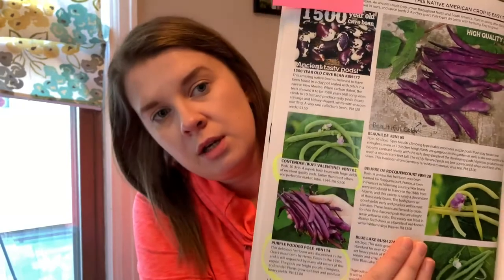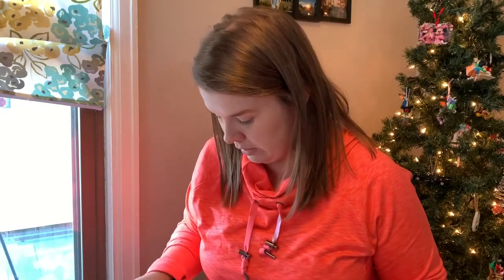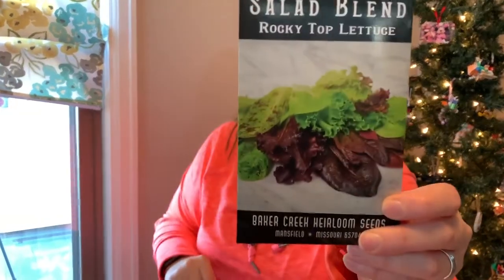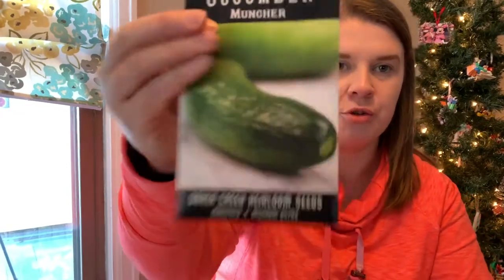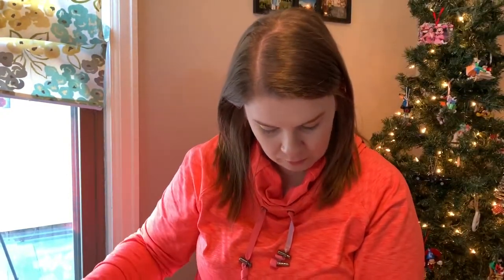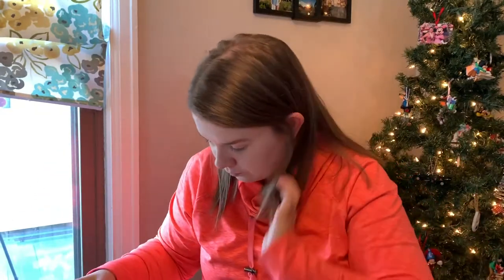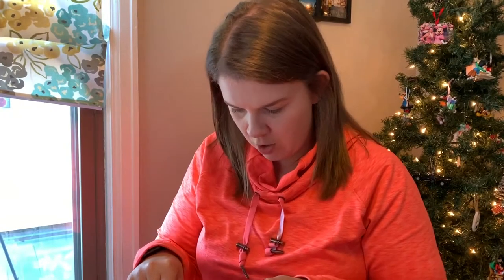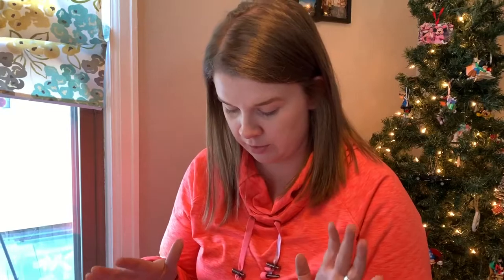Baker Creek Heirloom Seeds Catalog Walkthrough! | 2020 Garden Planning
My Baker Creek catalog came this week, and I had a chance to sit down, go through it, and circle things I want to grow next year!